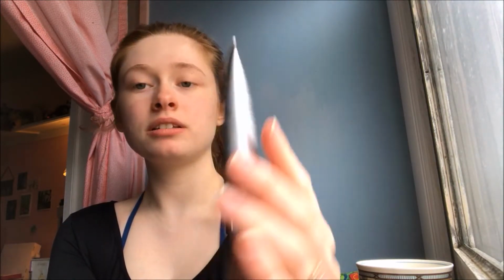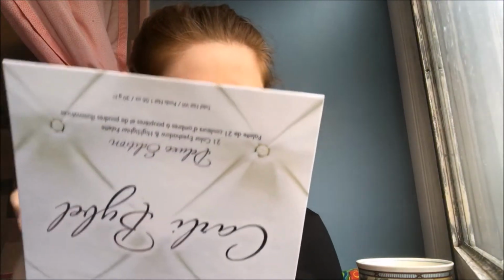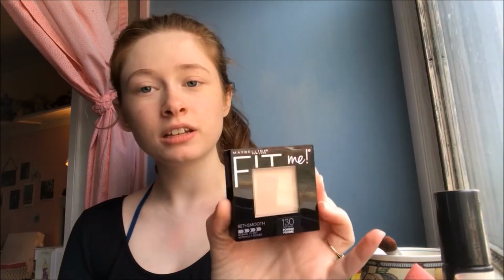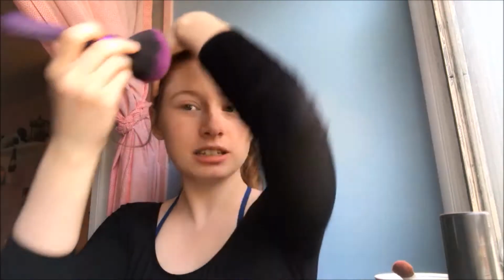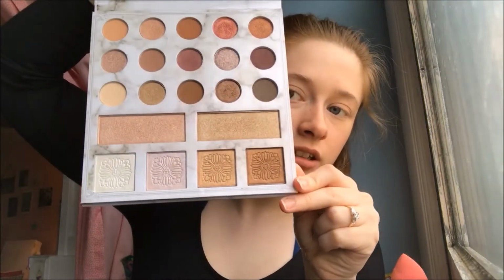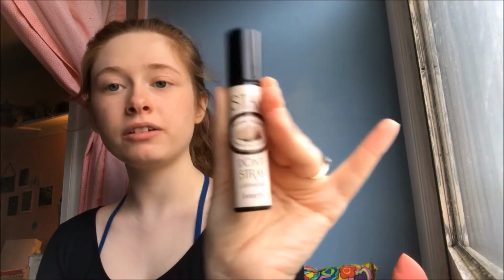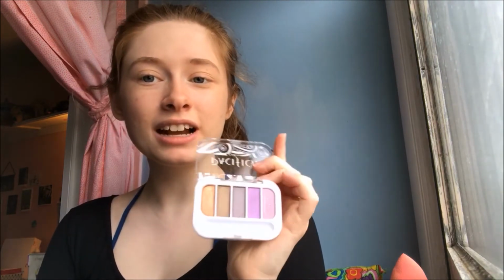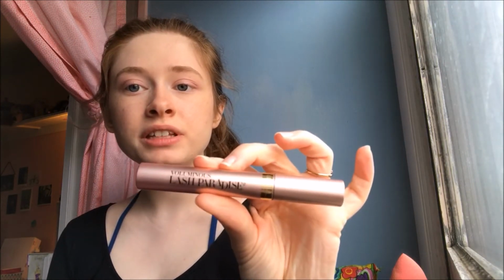GET READY WITH ME! First vlog!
Hello everyone! In this video, get ready with me for a super low key day, where I chat about the makeup I use on a day-to-day basis. :)

SOCIALS!
▶Personal Instagram: @liz_mcilhenney
▶Blog Instagram: @thegingerintrovertblog